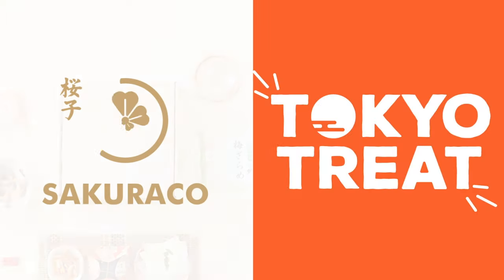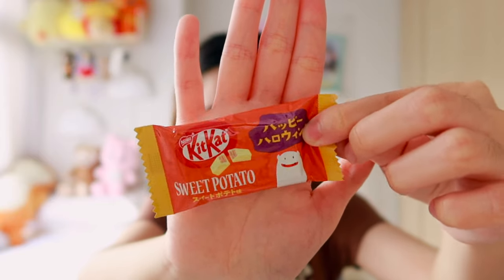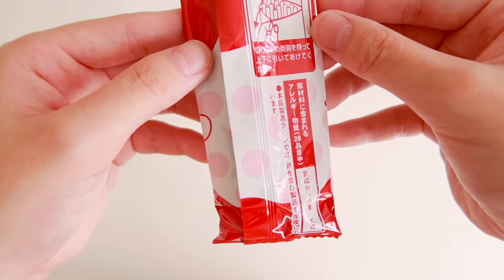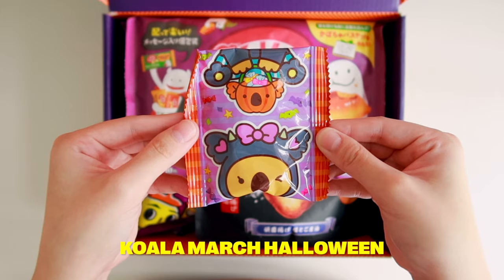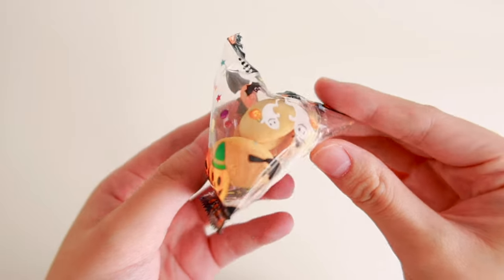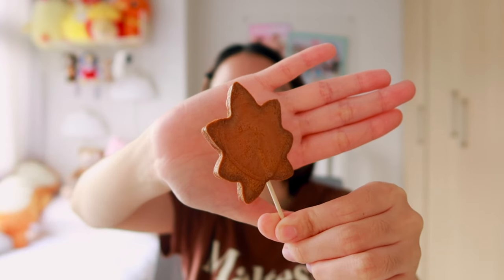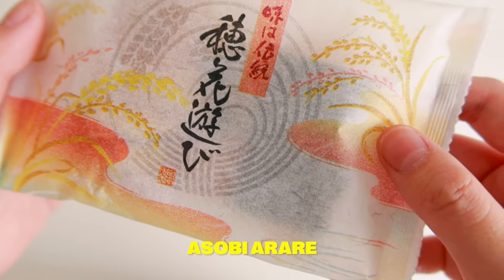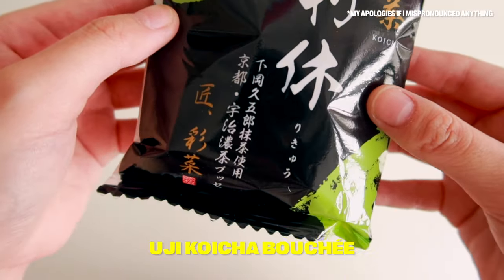october 2023 box 🍁👻 · tokyotreat & sakuraco snack boxes ($5 off promo code) · halloween + autumn!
Use code "JODIE" to receive $5 off for your first Sakuraco box through my

hi! i'm jodie! ◡̈

video & editing equipment for this video
🖥️ 24" apple m1 imac
🎤 rode videomicro
🎧 sony wh-1000xm3